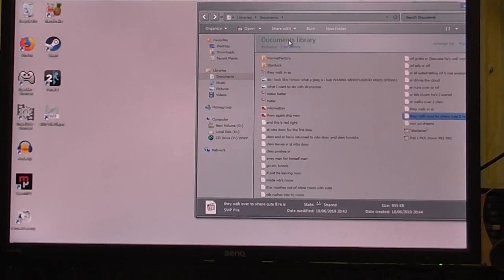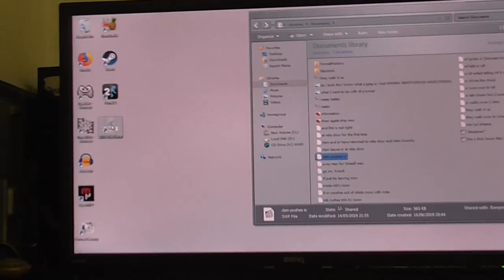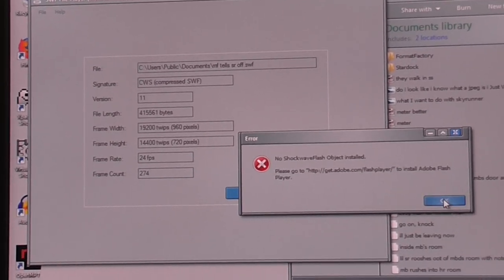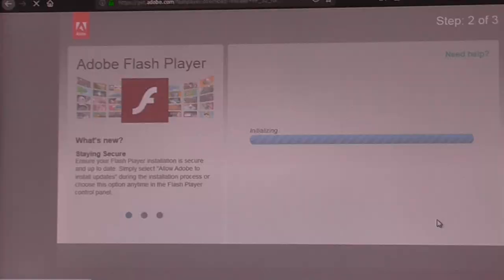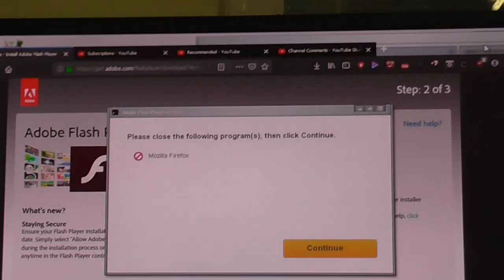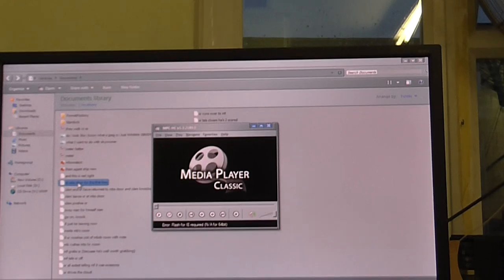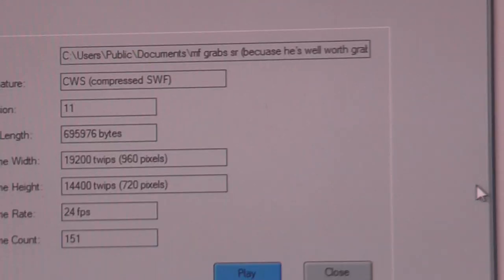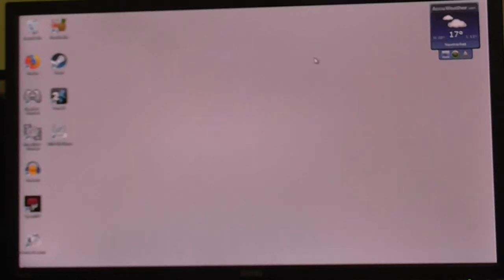My computer is stupid - Doesnt know flash is installed.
Another example of how RETARDED computers can be. I'm trying to play some Flash animations I made for my animated series, but they JUST WILL NOT PLAY. They play fine on my other computer, but on this one, no dice. Even though I've installed the flash player plugin, yet both players that I have that SHOULD be able to play SWF files just fine say that Flash is not installed! WTF?